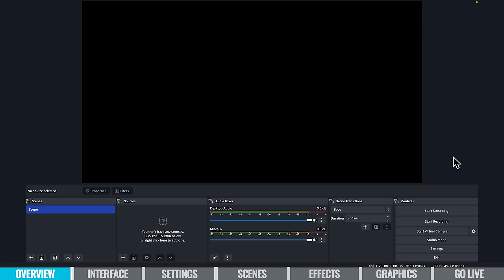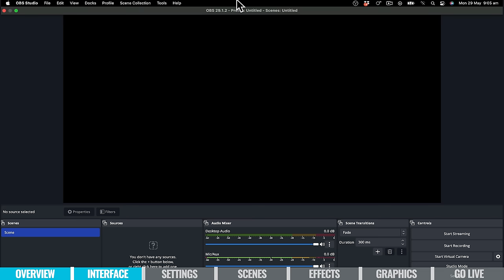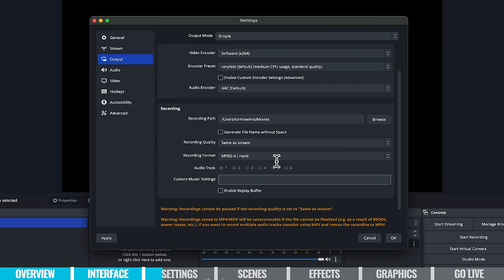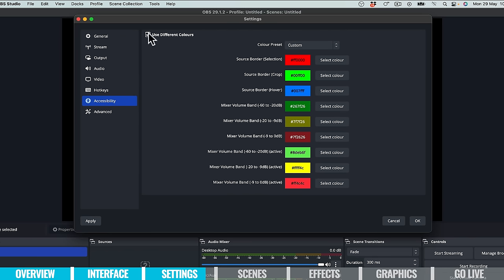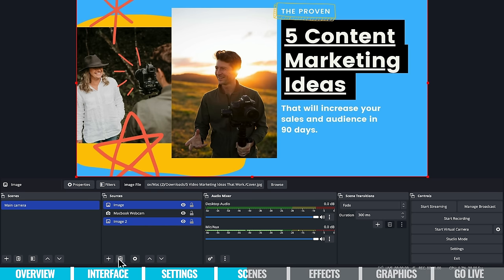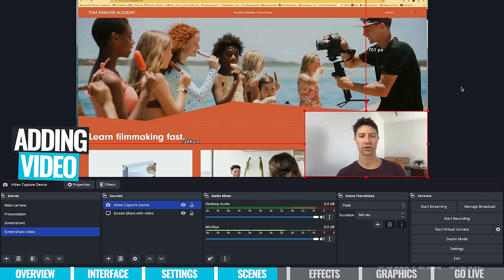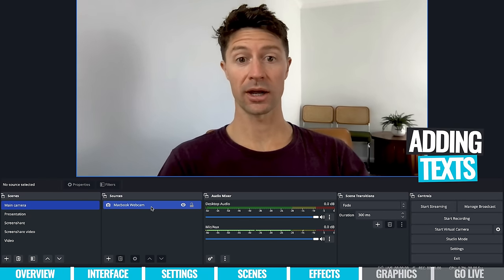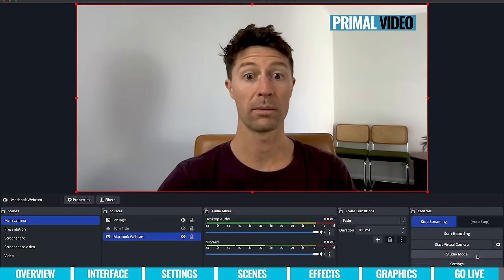How to Use OBS Studio - Complete OBS Studio Tutorial for Beginners (2023!)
Learn how to use OBS Studio like a PRO in this step-by-step OBS Studio tutorial for beginners. Find out why Open Broadcaster Software is such a popular & powerful free live streaming software!

Timestamps:
00:00 How To Use OBS Studio - Complete Tutorial For Beginners!
00:18 OBS Interface
03:04 OBS Settings
04:45 How To Connect Streaming Platforms Account In OBS
05:22 Best Bitrates For Live Streaming In OBS
06:04 Best Audio Bitrate In OBS
06:40 Best Recording Settings In OBS
07:28 Best Audio Settings In OBS
08:22 Video Resolution Settings In OBS
11:00 How To Set Up Scenes In OBS
12:35 How To Add More Cameras Or Sources In OBS
12:49 How To Add Images In Sources In OBS
14:56 How To Add A Screen Share Scene In OBS
16:14 How To Add Picture In Picture In OBS
16:59 How To Add A Video In OBS
18:17 How To Add Audio & Video Filters In OBS
19:02 How To Color Correct In OBS
19:21 How To Crop Or Adjust Picture In Picture In OBS
20:23 How To Add Text & Logos In OBS
21:44 How To Go Live With OBS
22:53 How To Use OBS Studio Mode

Become a Primal Video Insider (100% free) to access advanced workshops, bonus trainings, and regular PV updates

-- OBS Studio Full Setup Guide and Tutorial For Streaming For Beginners! --

If you’re looking for a powerful and free live streaming app to level up your streaming game, Open Broadcaster Software (OBS Studio) is a solid option.

It’s compatible with all the major live stream platforms, and works on Mac, PC & Linux. While it packs in a ton of great features, it can be intimidating for new users... But don't worry, we're here to help!

In this complete OBS tutorial for beginners, we'll cover everything you need to know to get up and running fast. From the best OBS recording settings to the screen recorder to the OBS virtual camera, we'll cover it all. You’ll learn exactly how to stream with OBS Studio!